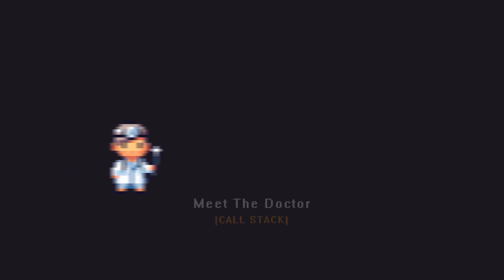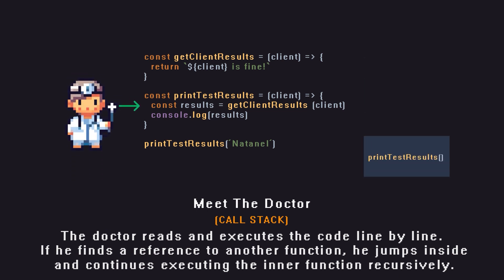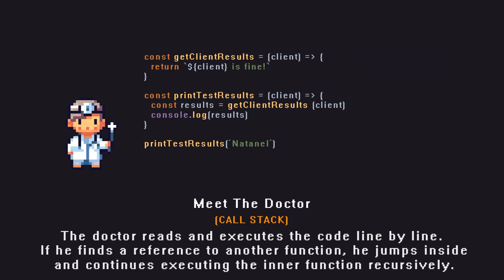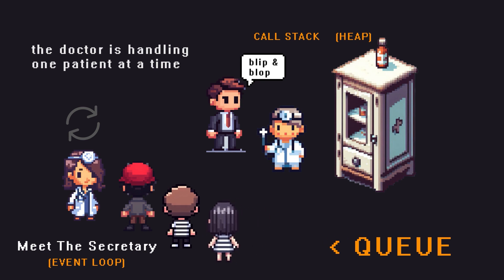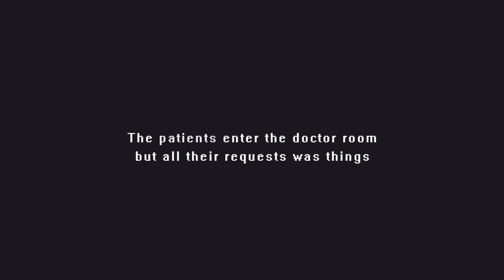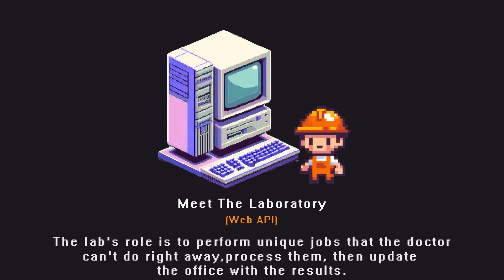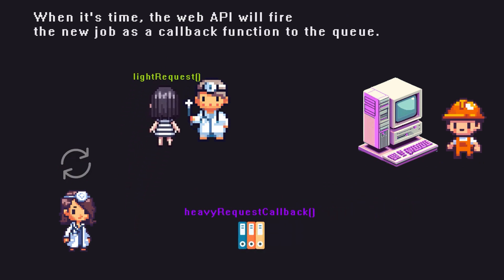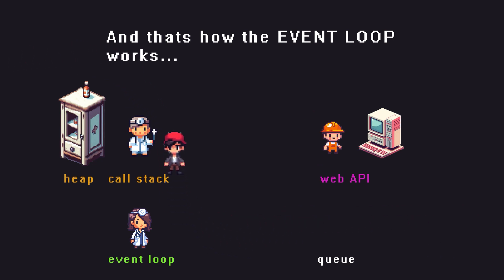Master the Event Loop in 3 Minutes! | JavaScript Explained with Cool Animation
Welcome to a quick yet comprehensive guide to understanding the JavaScript Event Loop! 🚀 In just 3 minutes, we'll dive into how the Event Loop works and why it's essential for any JavaScript developer to master it.

In this video, you'll learn:

What the JavaScript Event Loop is and how it manages asynchronous operations.
How Callbacks, Promises, and async/await interact with the Event Loop.
Why understanding the Event Loop is crucial for handling asynchronous code in JavaScript.
This video is packed with cool animations that make the concepts easy to understand, even if you're new to JavaScript or just need a refresher.

Join the conversation:
Have questions about the Event Loop? Drop them in the comments below, and I'll be happy to help!